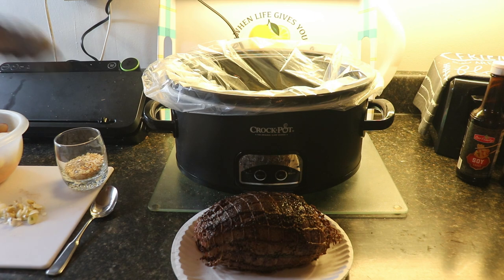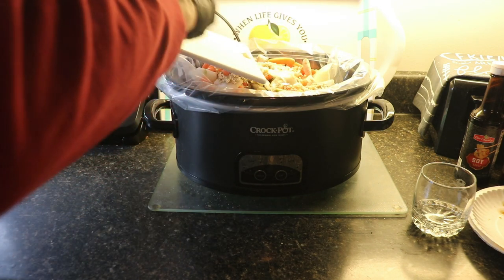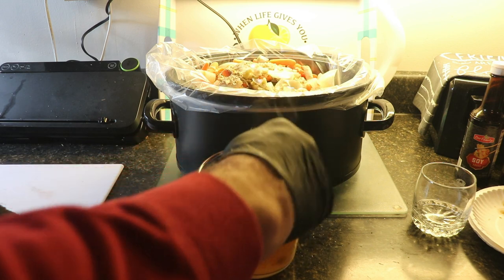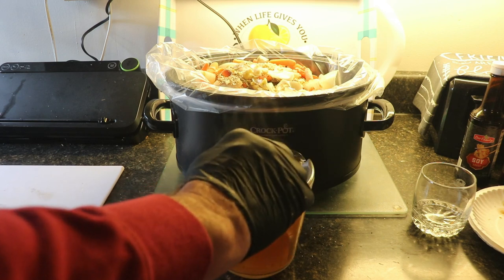VENISON ROAST IN A CROCK POT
Episode # 139 is the preparation  of  a venison roast in a crock pot.